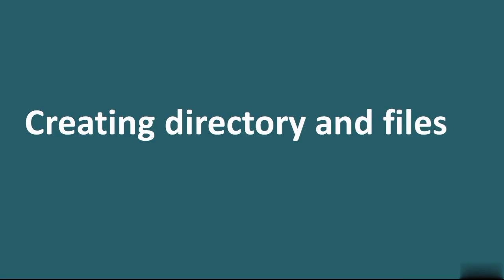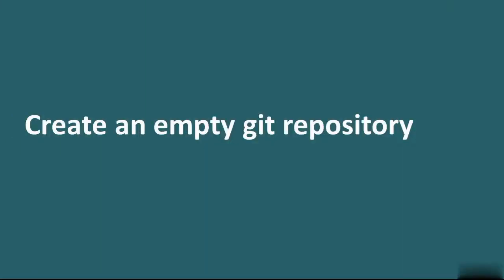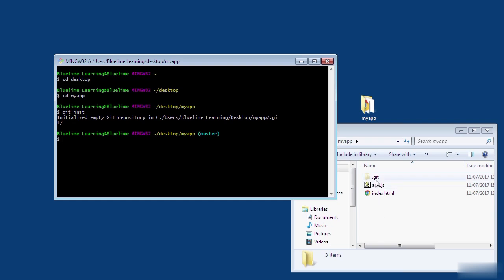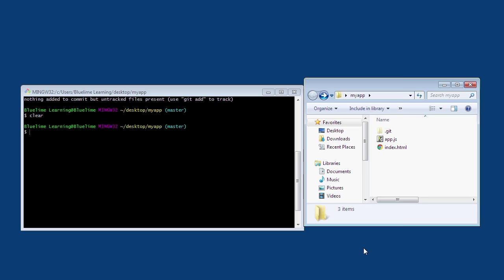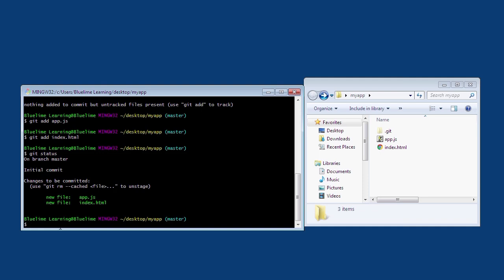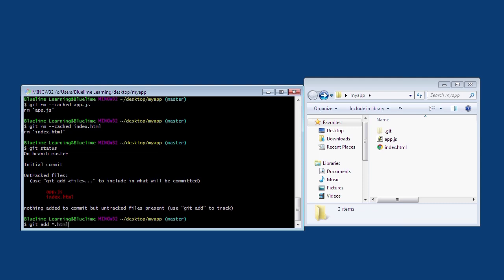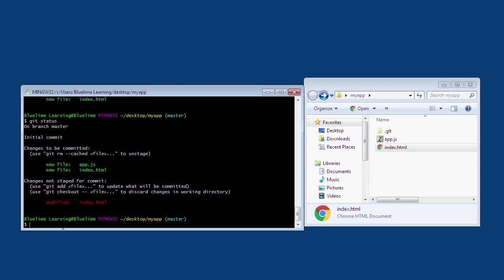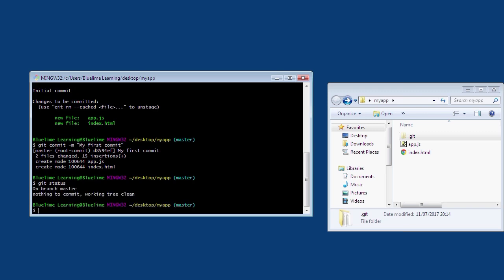Your First Git Commit | Git Add and Git Commit Explained Simply (Beginner Tutorial)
Making your very first Git commit can feel intimidating, but it doesn't have to be! In this step-by-step tutorial, we break down exactly how `git add` and `git commit` work behind the scenes.

Whether you are a college student preparing for tech placements, a beginner web developer, or someone looking to master version control, this video will teach you how to properly stage and save your source code changes with confidence.

📌 Timestamps:
00:00 - Introduction to Git Commits
01:15 - What is the Staging Area?
03:40 - Step 1: Using 'git add' to Track Files
07:10 - Step 2: Running Your First 'git commit'
12:25 - Writing Proper Git Commit Messages
16:45 - Verifying Your Changes with 'git log' & 'git status'
21:10 - Common Beginner Mistakes & How to Fix Them
23:15 - Summary & Next Steps for Your Coding Journey

Mastering this core Git workflow is a vital foundational skill for software engineering roles and technical programming interviews.